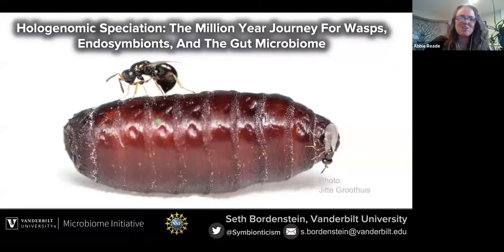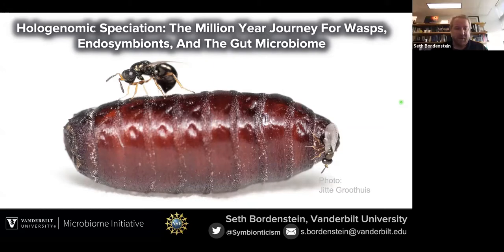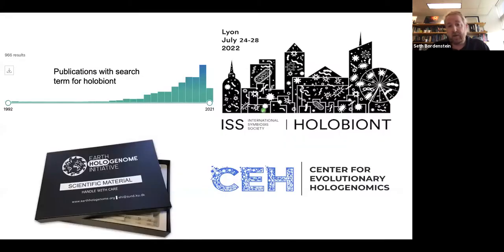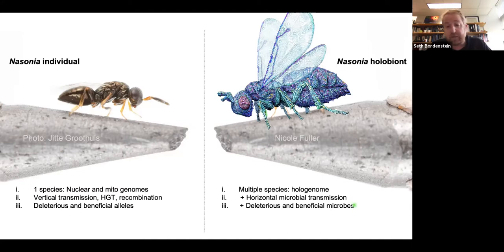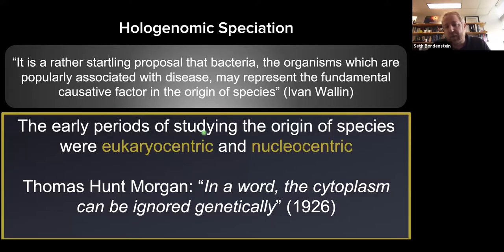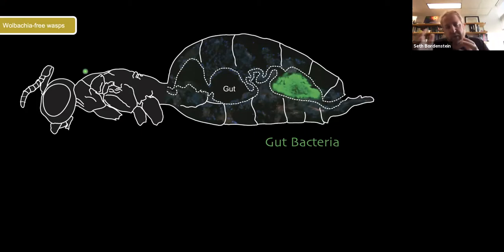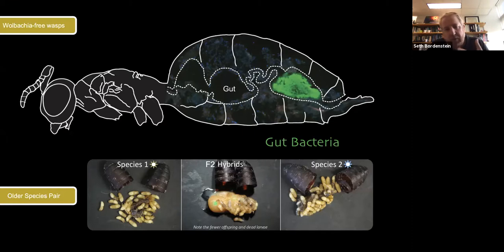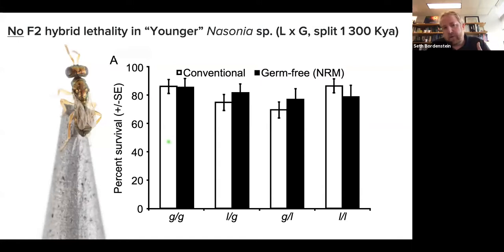Seth Bordenstein | Hologenomic Speciation: A Million Year Journey for Wasps And Their Microbes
Centennial Professor Seth Bordenstein presented to Colorado State University on April 27, 2021 on the hologenomic (host and microbial) bases of reproductive isolation and speciation in animals. This research seminar summarizes how maternally-transmitted bacterial symbionts (Wolbachia) and the gut microbiome contribute to the speciation process in a group of model insects that are amenable to interbreeding and detailed genetic and symbiotic studies.